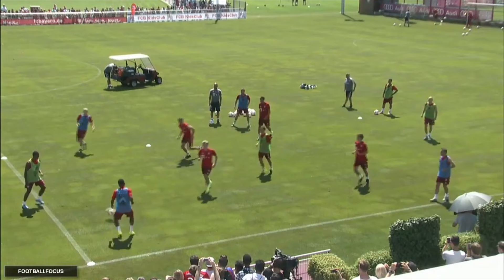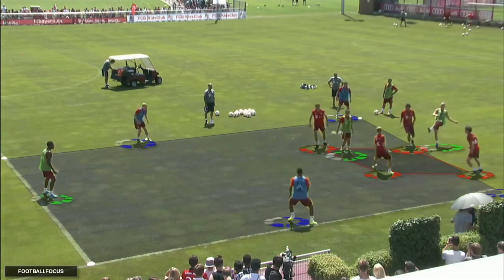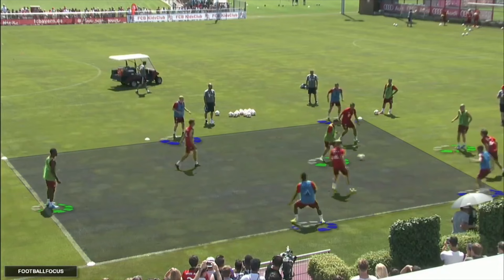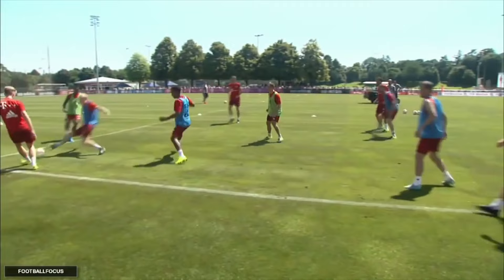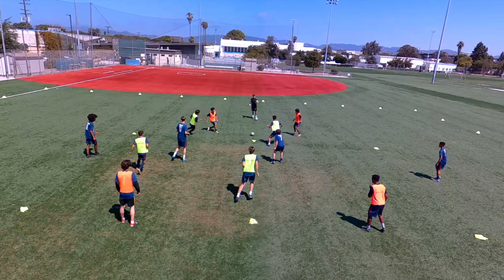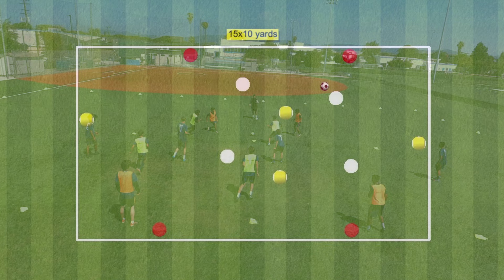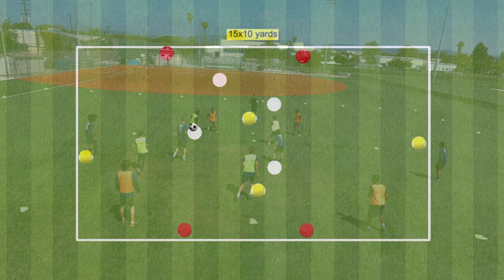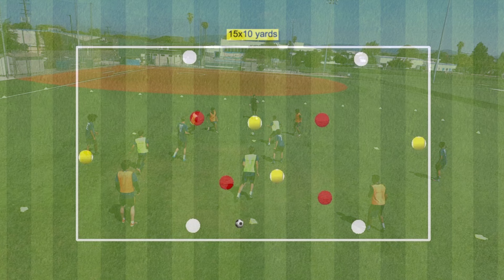4v4+4 Guardiola Soccer Rondo: STEP-BY-STEP Guide for Beginners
One of the only step-by-step guides available on YouTube for Pep Guardiola's hugely popular 4v4+4 exercise (also 4v4+3).

This is an ideal guide for beginner coaches looking to understand all of the concepts and variations to implement this exercise with their team.

We hope you enjoy the video and welcome your comments below.

0:00 Intro
0:27 Players & Equipment
1:04 Field Setup
1:27 Field Size
2:05 How Does It Work?
2:46 How Long Is Each Game?
3:13 Touch Restrictions
3:37 Keeping Score
4:07 Variations & Key Concepts
4:15 More Videos

Josep "Pep" Guardiola Sala is a Spanish professional football manager and former player, who is the current manager of Premier League club Manchester City. He is considered one of the greatest managers of all time.

pep guardiola
rondo
positional rondo
transition rondo
4v4 rondo
4v4+3
4v4+4
man city training
soccer training
football training
coaches guide
step by step guide
overhead view